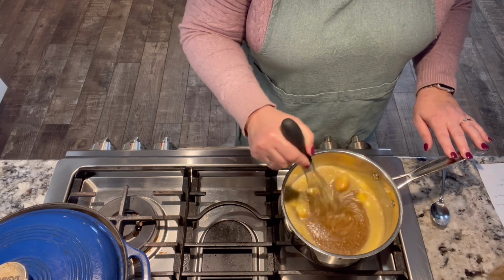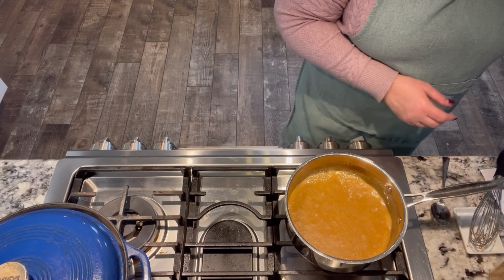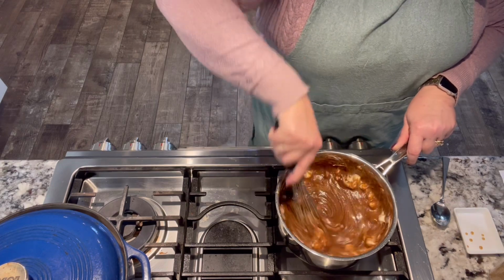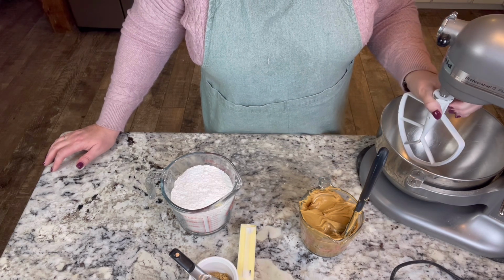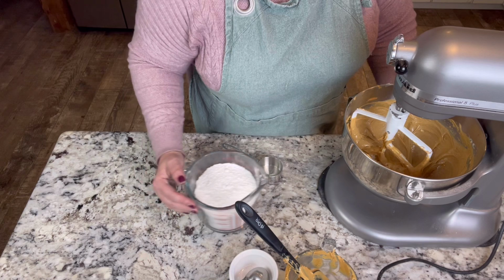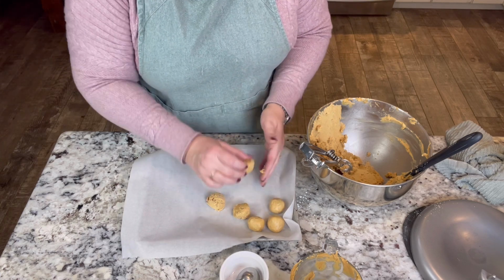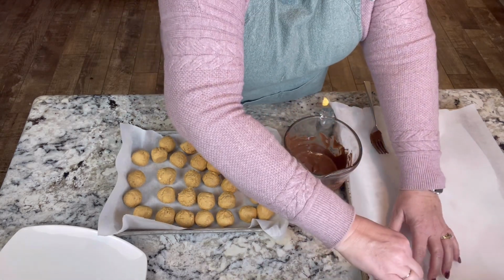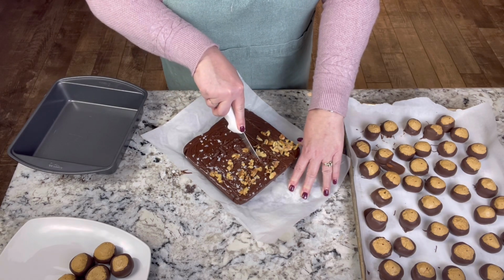Rich and Decadent Christmas Treats Part Two :: Fudge and Buckeye Balls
These two recipes are perfect for gift giving or party treats.  The fudge and peanut butter buckeyes are both rich and decadent.  So good.

Any products that I recommend are products that I use daily.

Kitchen Equipment:
8-cup batter bowl
Oil spray bottle
Terracotta Pinch Bowl
Unbleached Parchment Paper
Di Oro Spoon Spatula
OXO stainless steel cooking spoon
Cooling rack
½ sheet pan
¼ sheet pan
Anchor Hocking glass measure
OXO measuring cups
OXO measuring spoons
Mercer 7in Santoku knife
Mercer Bread Knife
Vegetable Chopper
Wooden Cutting Board
Wilton 8in square pans